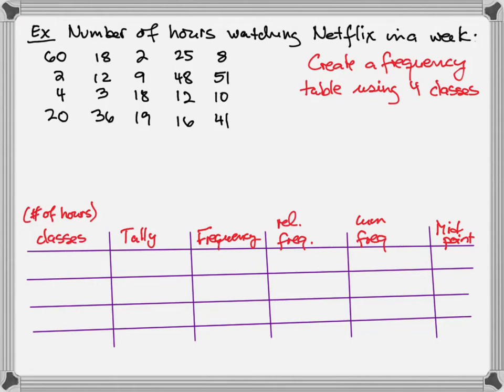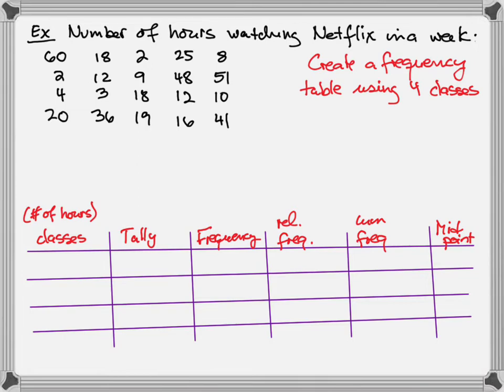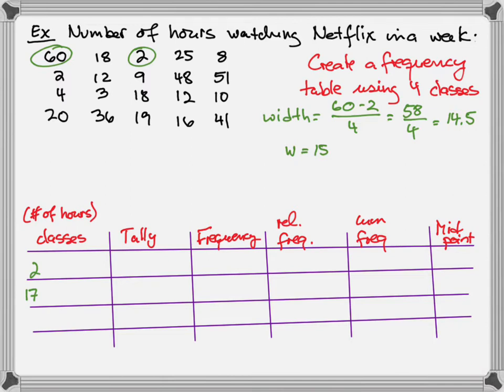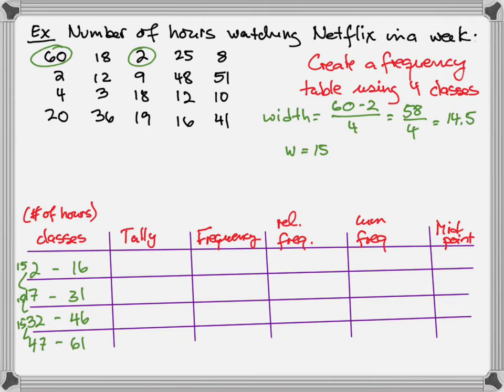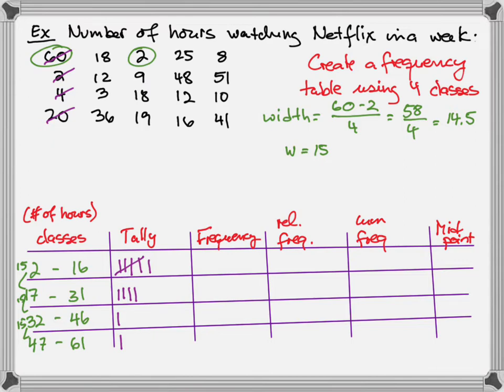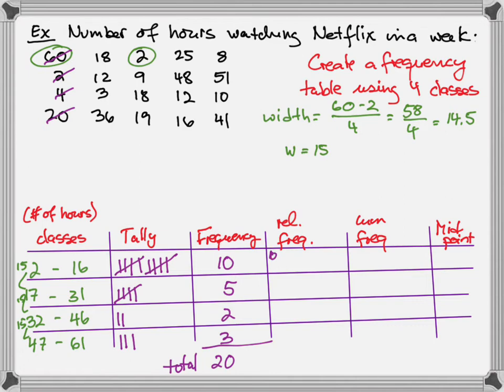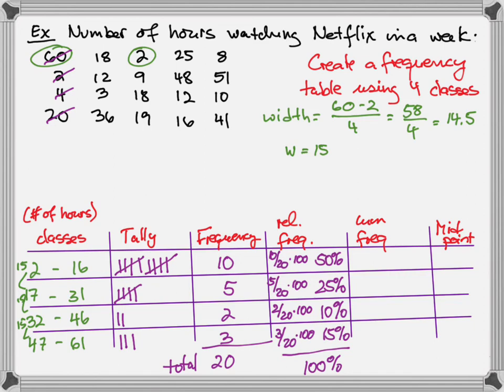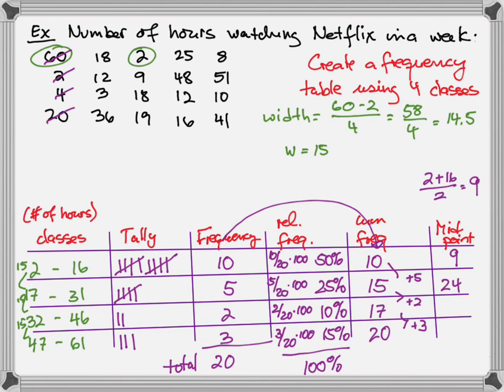Creating a Frequency Table